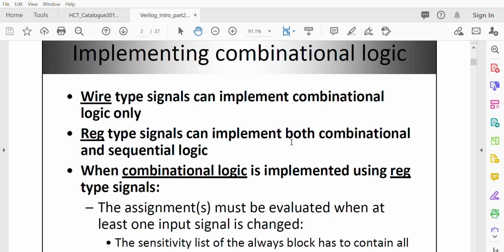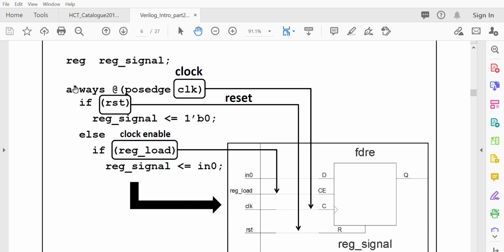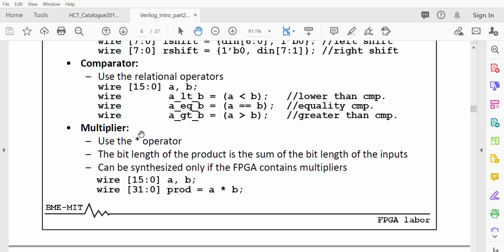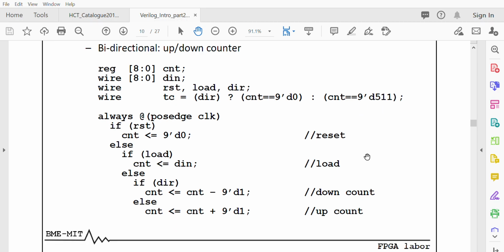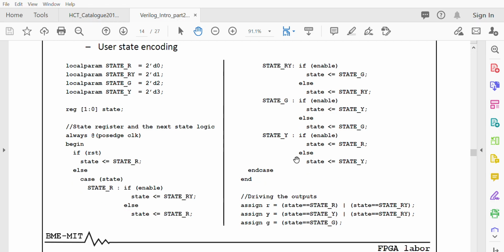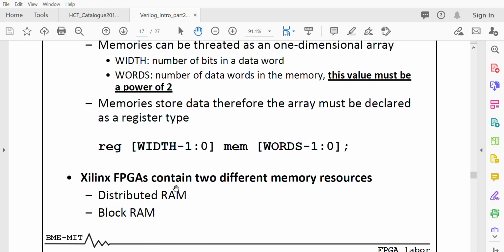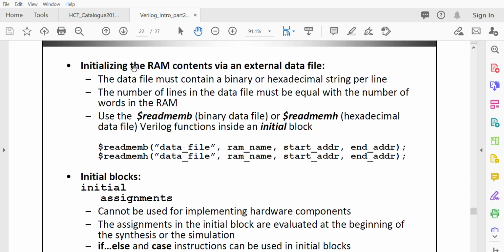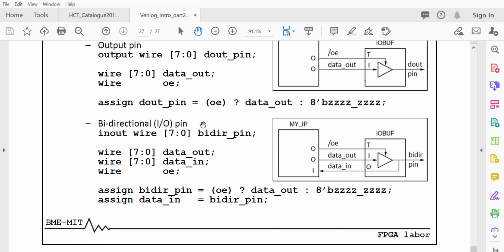Verilog Basics Part 2